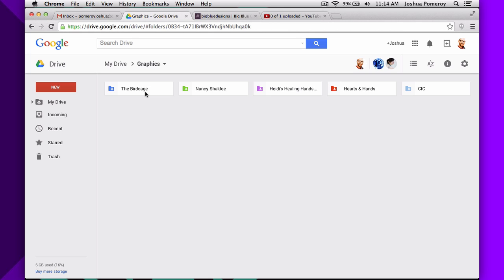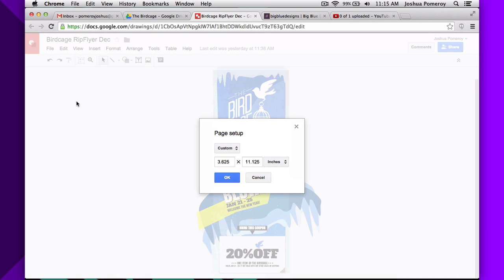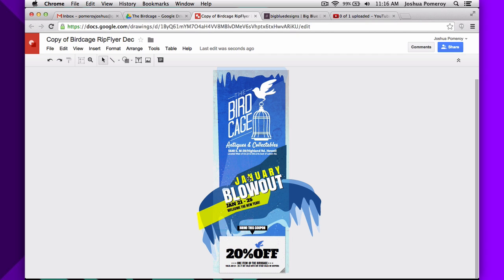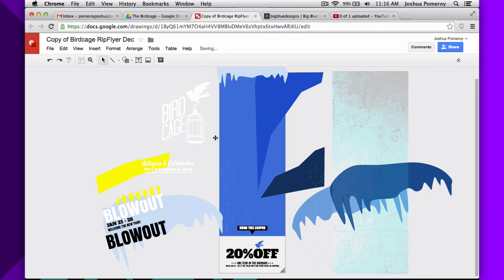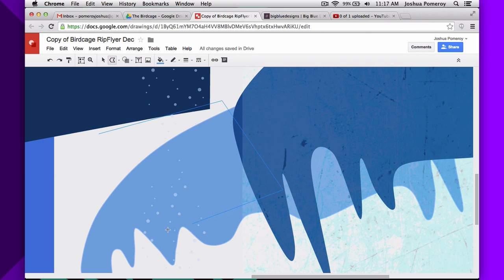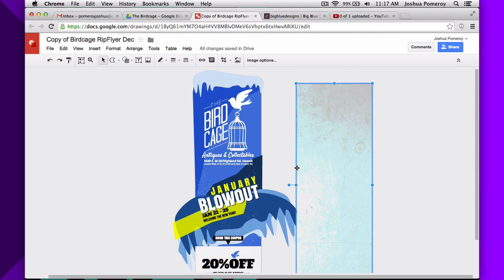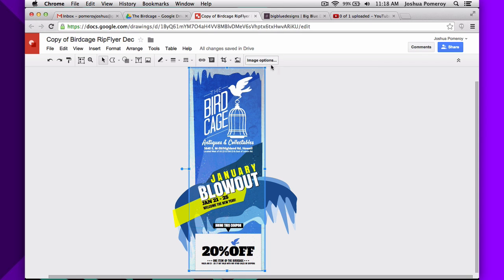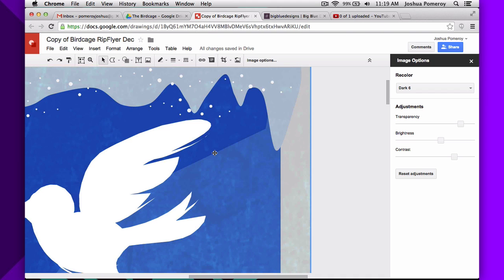Designing With Google - How to Create a Flyer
This video shows how we made a business flyer with a coupon tare-off. You can make them too!